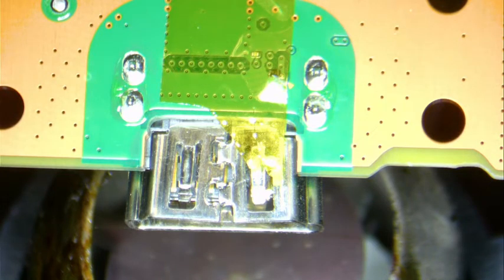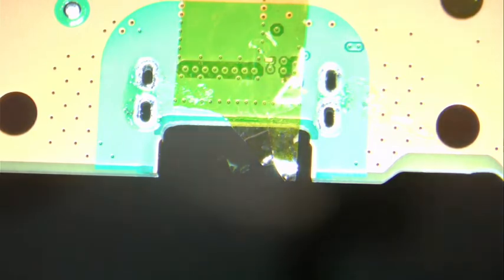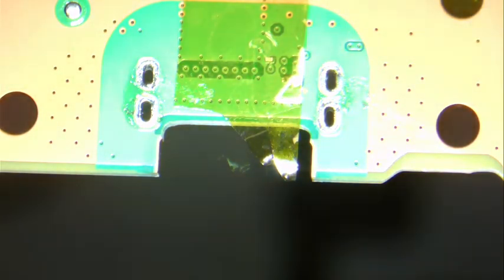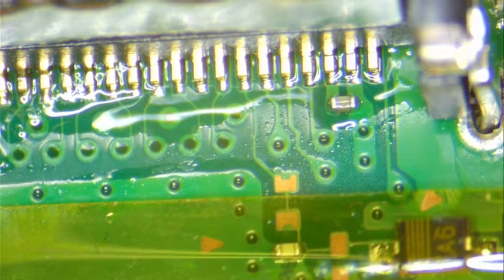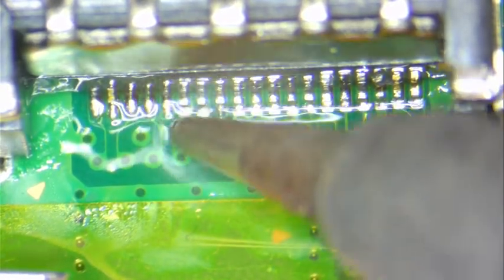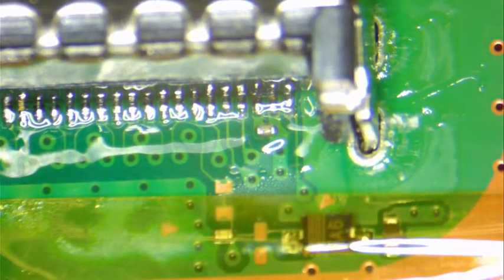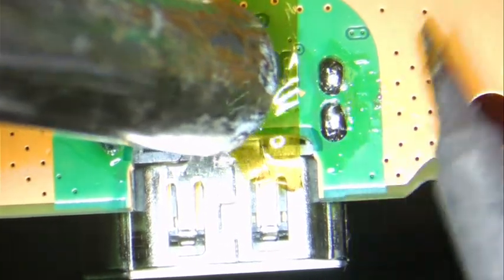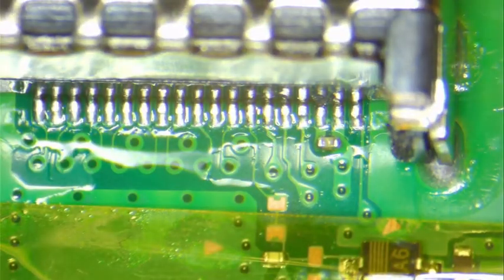Revisited PlayStation 5 HDMI Port Replacement (Fast & Secure)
Revisited PlayStation 5 HDMI Port Replacement. Your Playstation 5 might need this HDMI Port replaced if you’re having trouble showing display or if the HDMI port is broken.

Visit us Online at:
Wayayeo.org

Tools Used:
Solder Paste: MECHANIC Solder Paste XG50
Flux: AMTECH NC-559-ASM
Microscope: Eakins 3.5X-90X
Microscope Lens: 0.5x Barlow
Microscope Camera: 38MP FHD Camera V6

PS5/Playstation 5 No Video Fix/ HDMI Repair. *EDUCATIONAL PURPOSES ONLY*